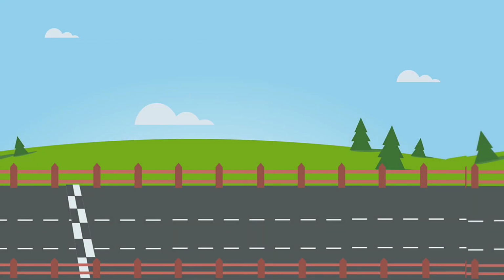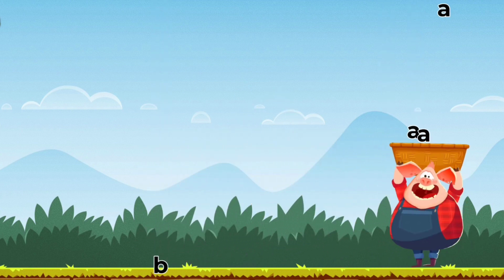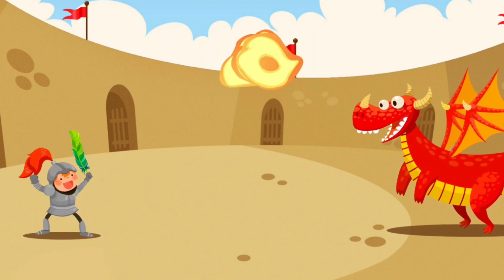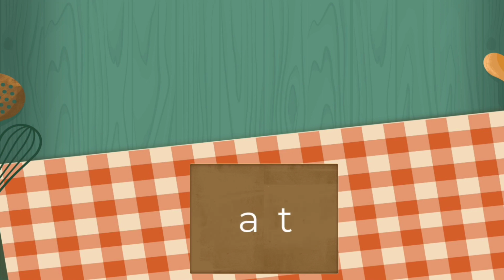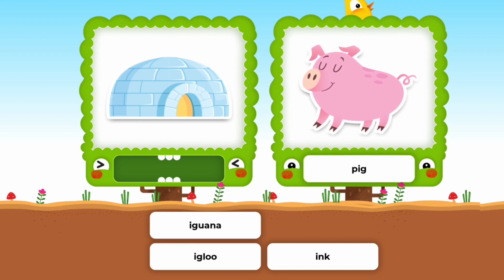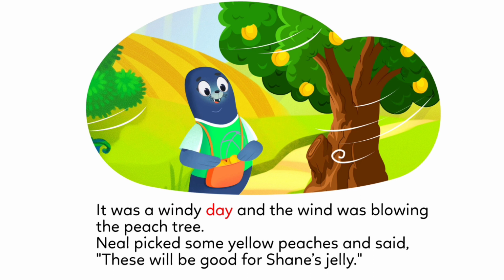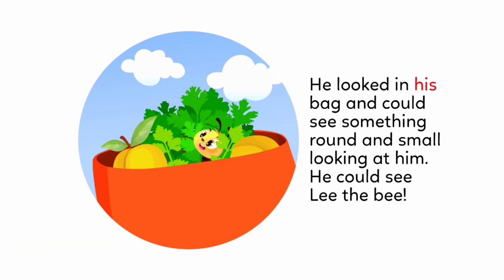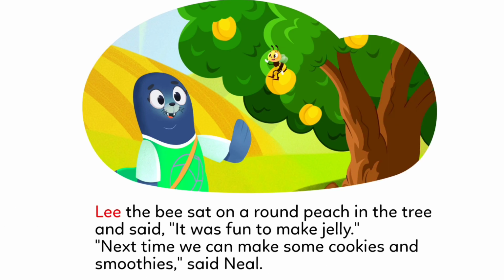Belajar bahasa inggris huruf i untuk anak anak 2-4 Tahun | monkey stories.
untuk lebih lengkapnya temen temen bisa langsung ke channel aku.

Dan buat nambah uang jajan😇..

Tonton video arshaka yang lain ya teman teman..Terima Kasih